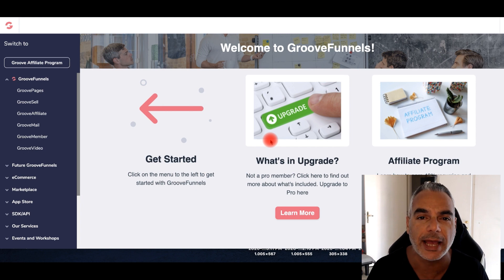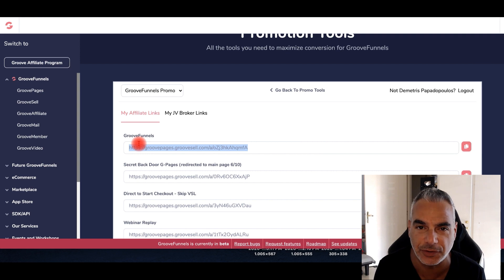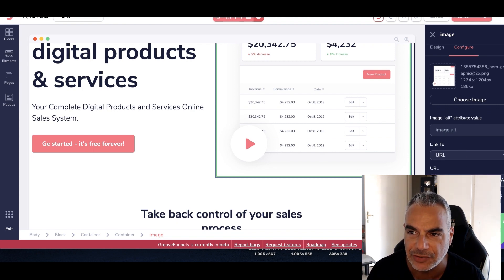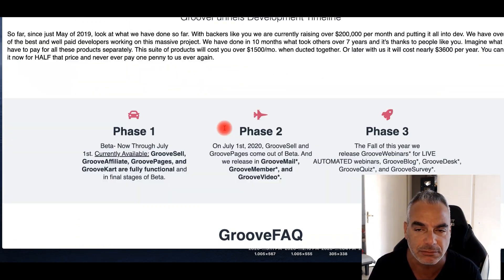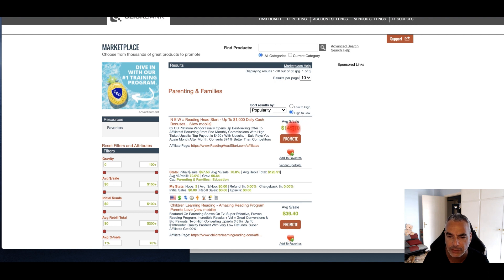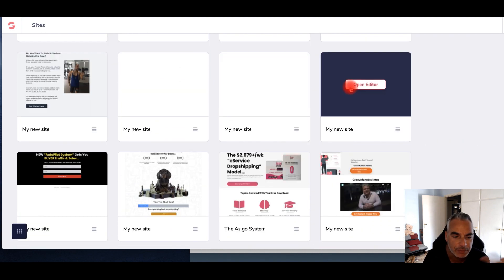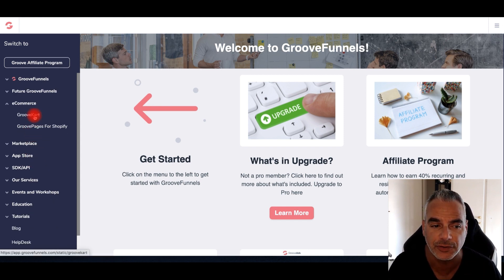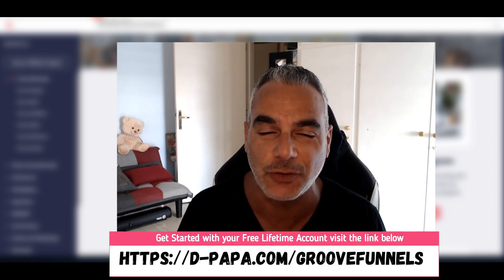How To Generate 4 Passive Income Streams Using Groovefunnels | Step by Step Newbie Friendly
Check out my Bonuses for Groovefunnels Need to sign up to get my Free Flagship Training and Coaching Program ➜

3. Must be someone who is willing to listen and do the work.

Internet Marketing
Entrepreneur
Online Marketing
Blogging
Dropshipping